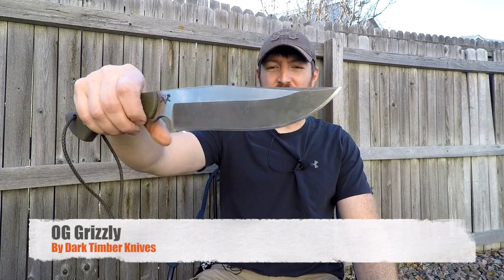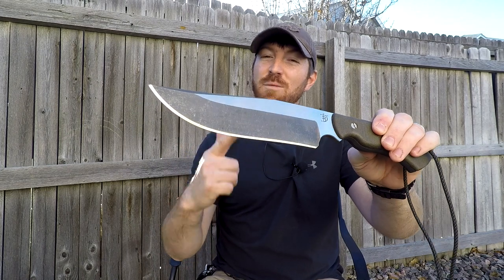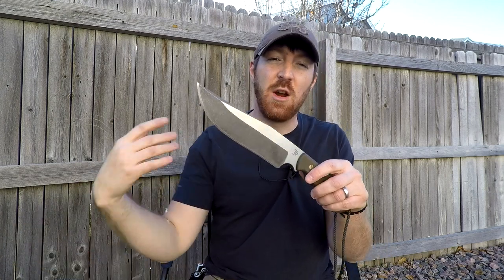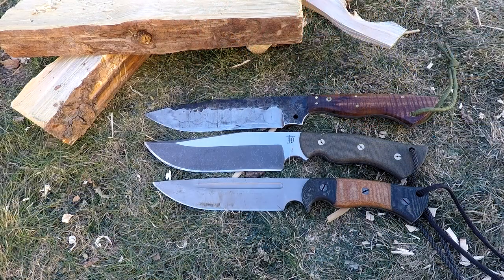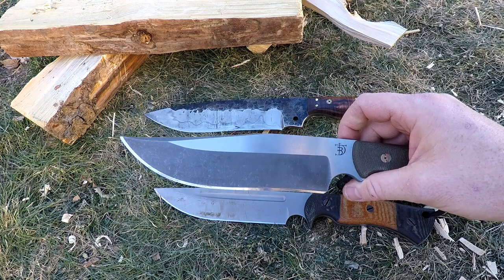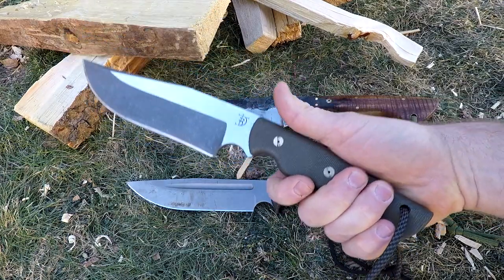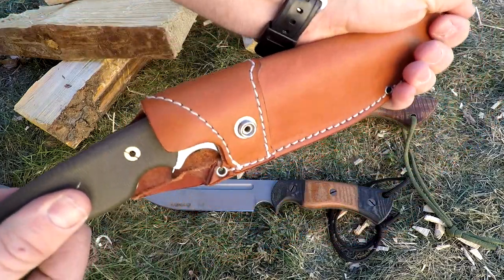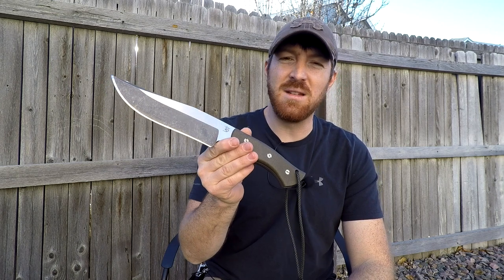OG Grizzly by Dark Timber Knives (Early Heads Up)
This Knife will be available in just a few days, and it the production take on the custom knife originally reviewed by Chris Tanner @ preparedmind101 that helped put Dark Timber Knives on the map.